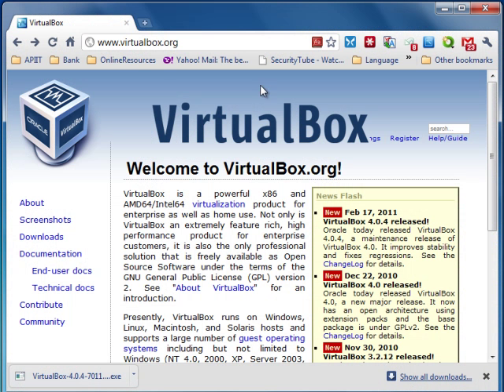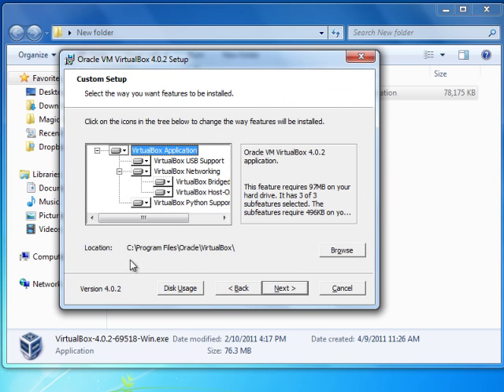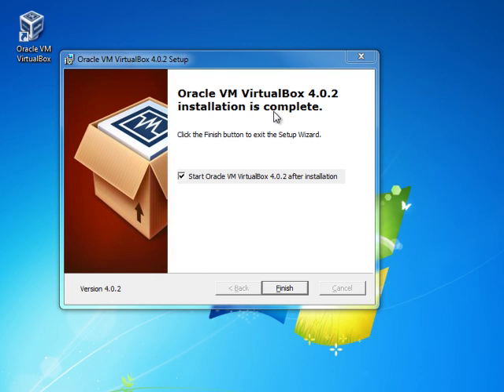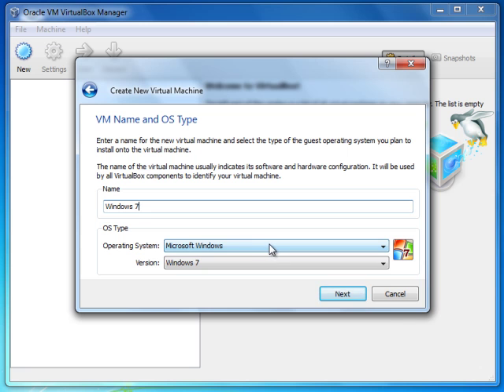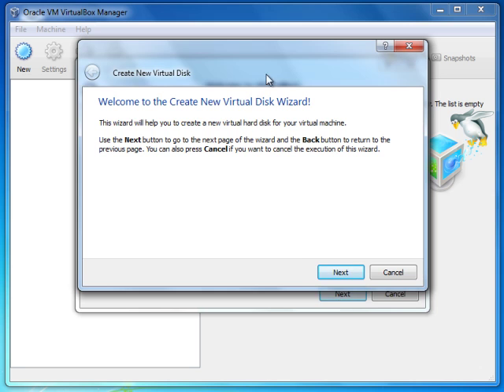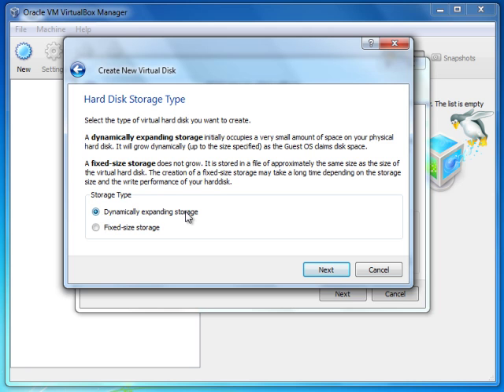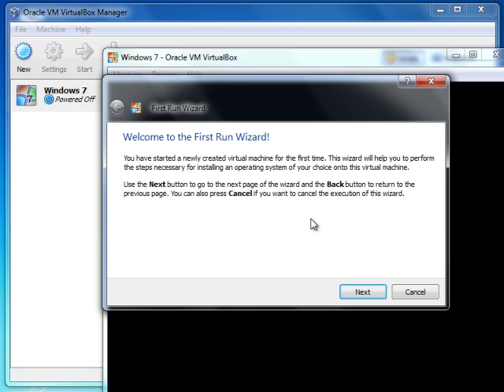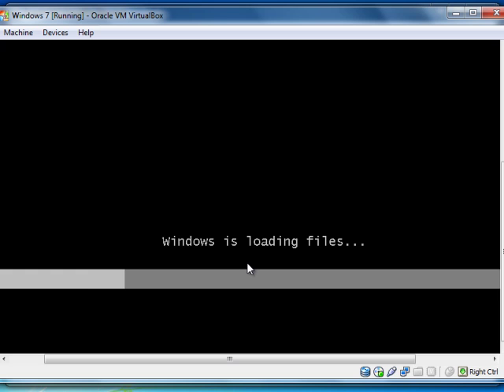How to Install VirtualBox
In this video I show you how to install VirtualBox